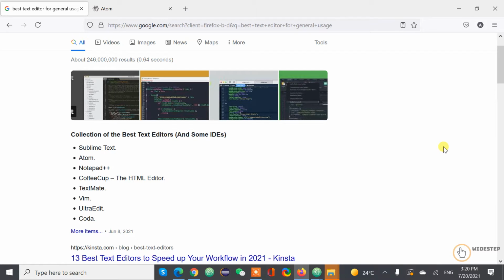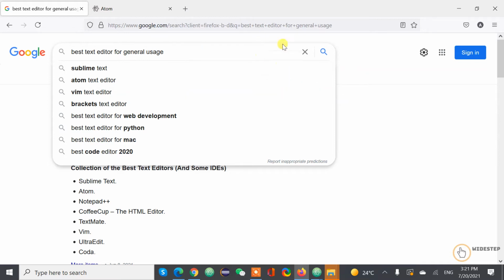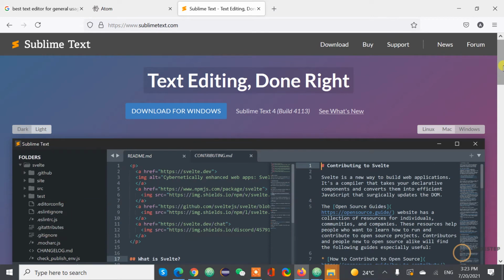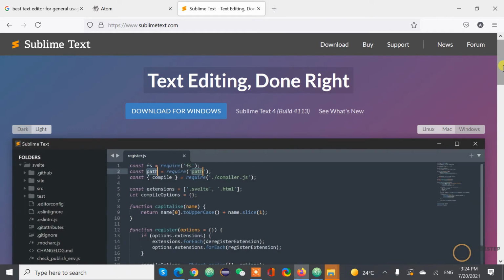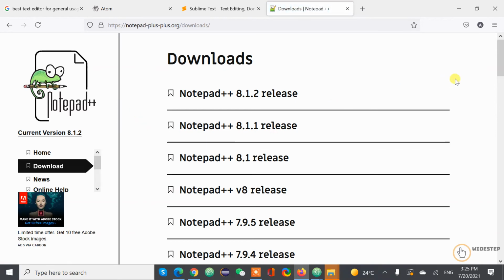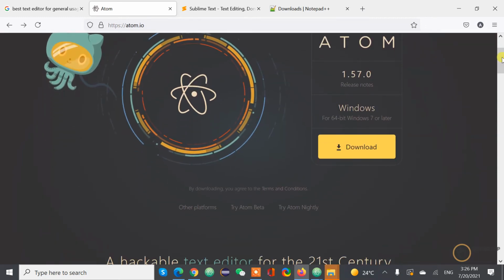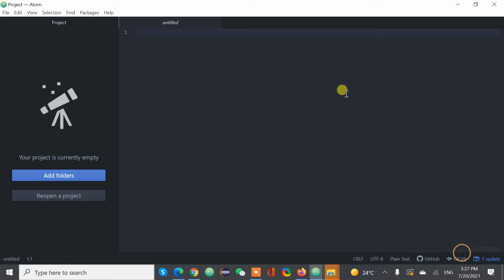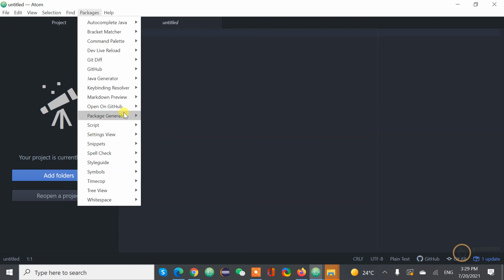Text editors in 2021 | My verdict on Sublime text, notepad ++, and atom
Text editors are quite essential while it comes to using a computer on a daily basis. There are tons of great text editors out there, but in this video, I am giving my thoughts on the 3 most popular general-purpose text editors.

spoken @:

sublime text: 2:26
notepad ++: 4:08
atom: 6:02